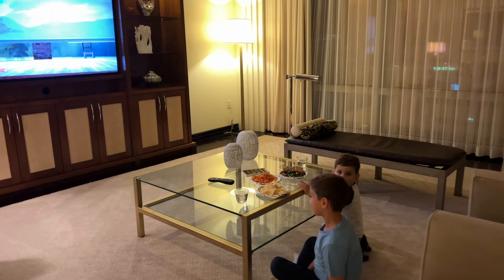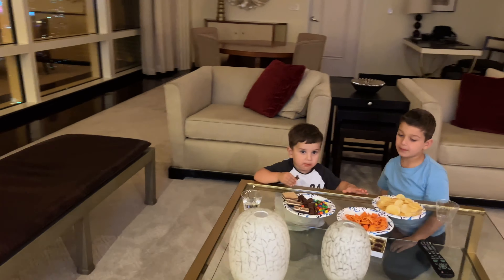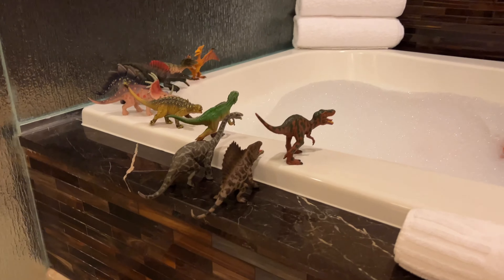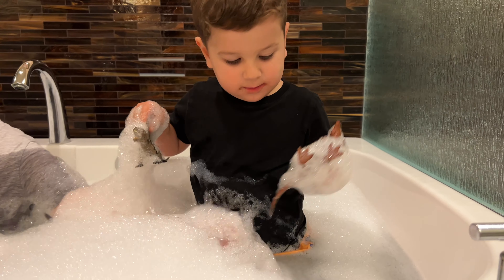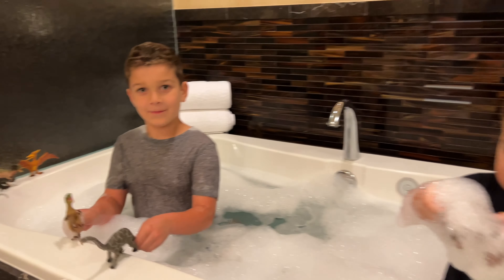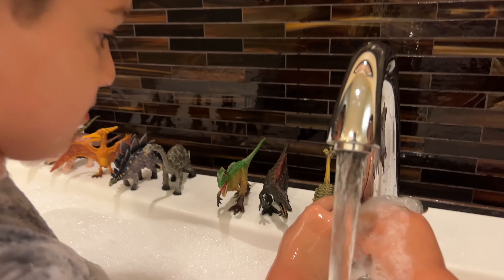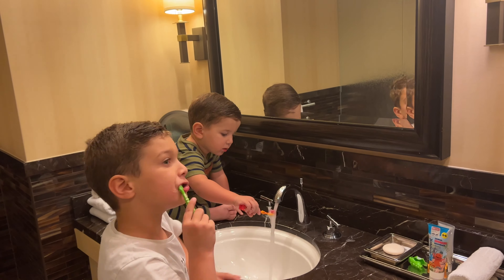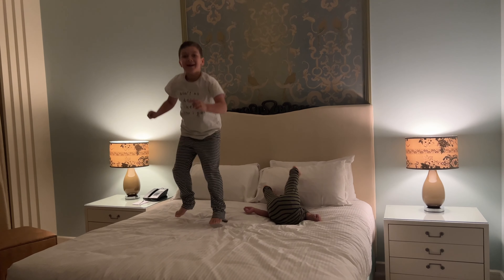Sami and Yakub have fun in the Hot Tub | Movie Night | Enjoying Snacks | Video For Kids